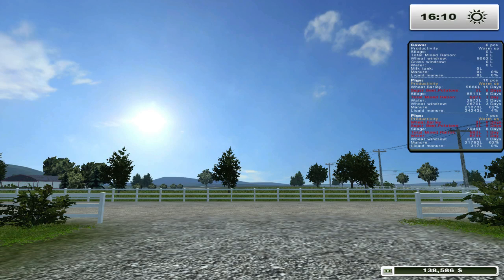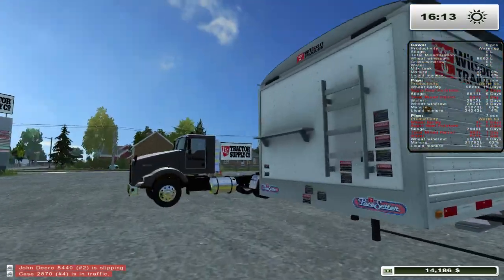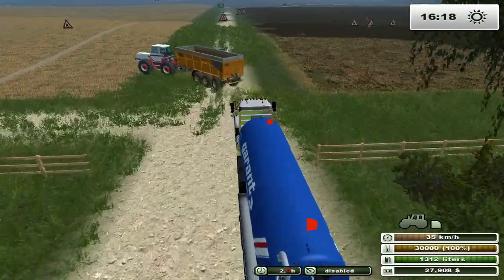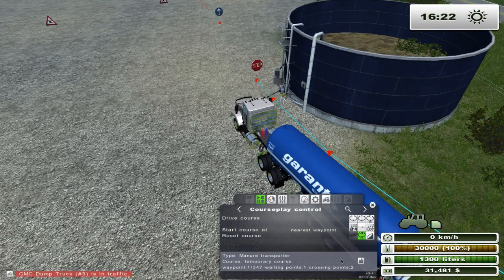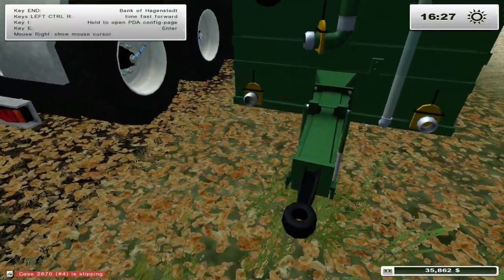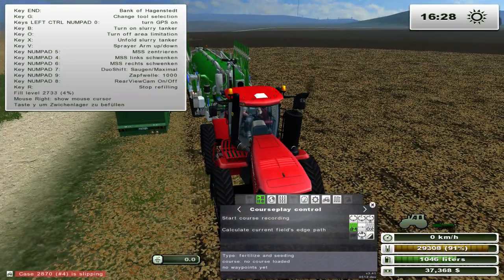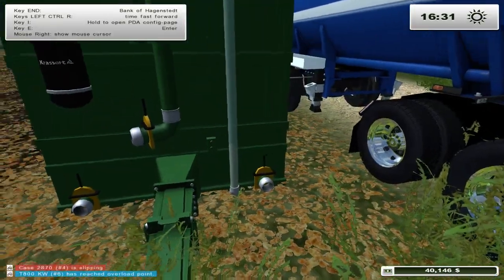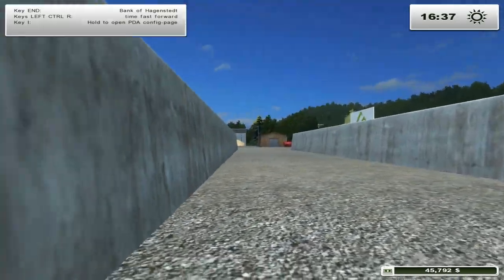Farming Simulator 2013 S8E34 slurry transporter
In this episode we get a slurry transporter to help us out on our farm.